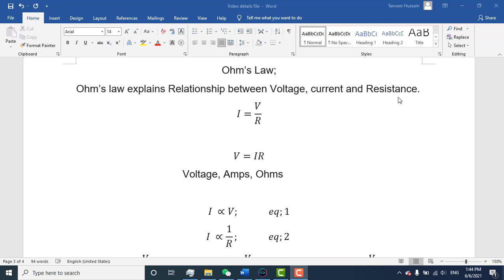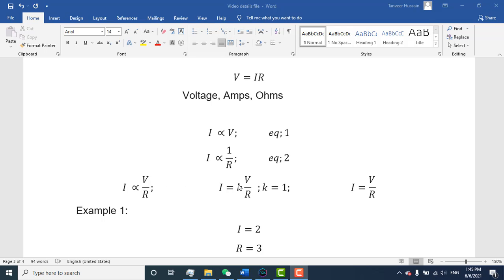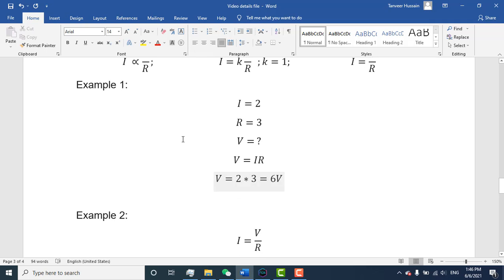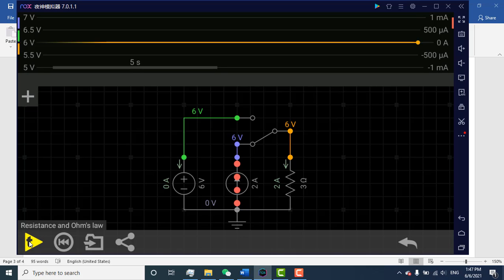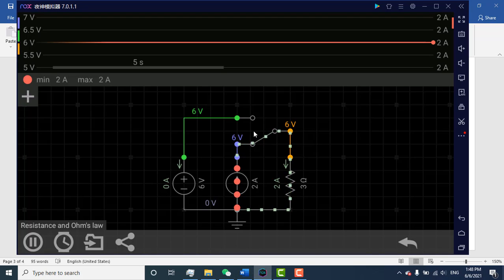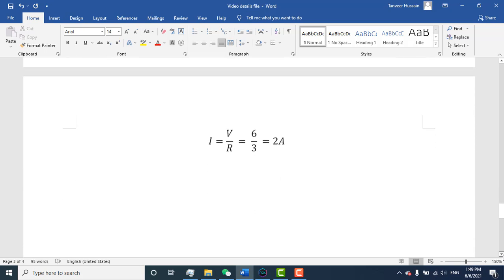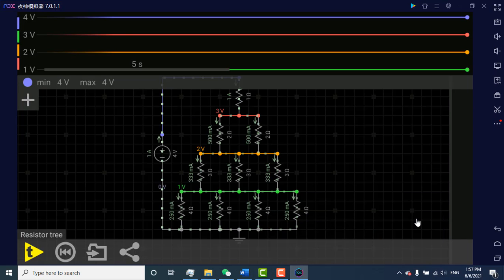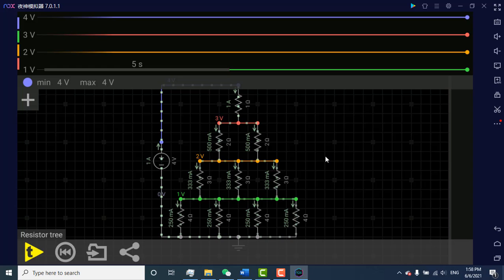Ohm's Law with simulation Examples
What is Ohm's law in simple terms?

What are the 3 forms of Ohm's law?

What does Ohm's law state?

How do you calculate Ohm's law?

How can you mean by 1 ohm?

How do you explain ohms?

What is Ohm's law with diagram?

What is Ohm law and its application?

What is Ohm's Law graph?

How many ohms is 100 watts?

What is the resistance equation?

What is the formula for current?

What is ohm short?

Are ohms resistance?

What does Ohm mean?